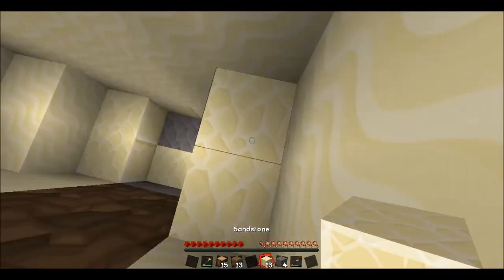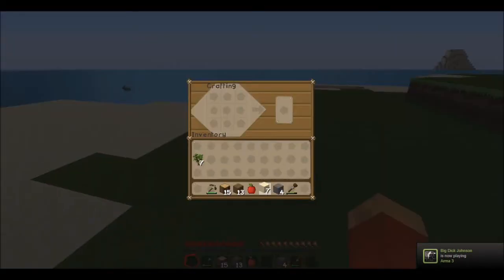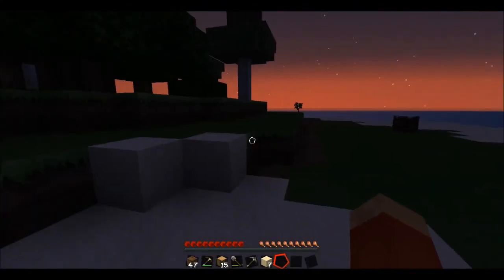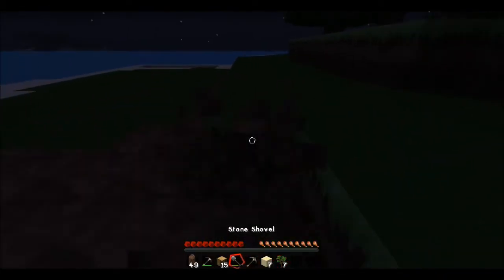How to Survive Minecraft Ep1-Blue Whales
RedBuketCast Gaming
How to survive in Minecraft! Daz begins a new series with a smashing chat about BLUE WHALES. Like us?